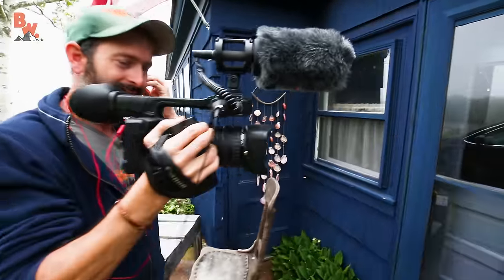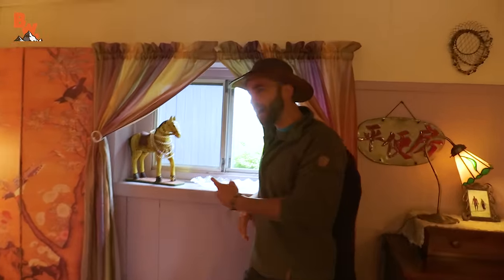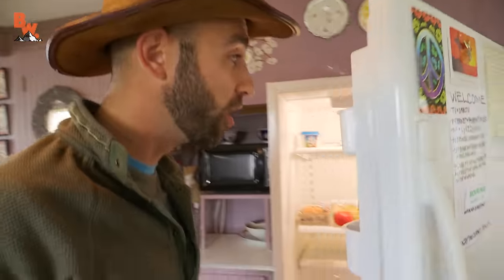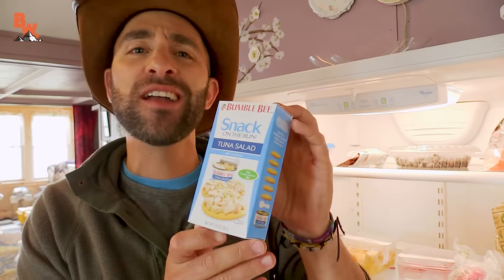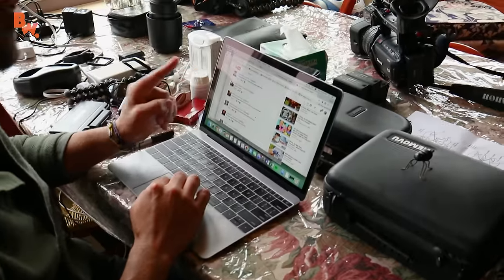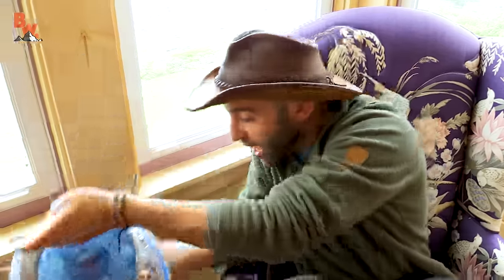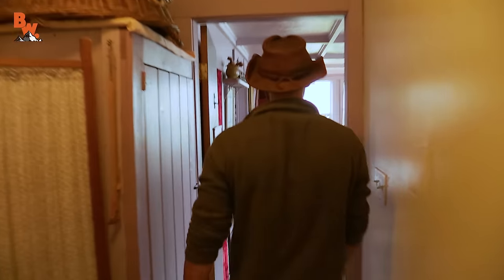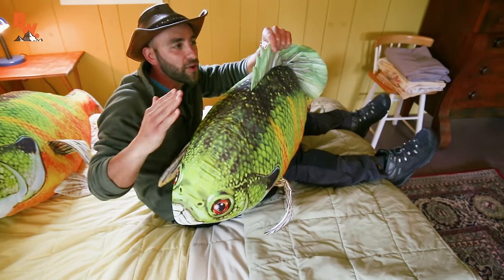Saving the Lobsters!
In this segment of On Location, Coyote and crew are back for another addition of Coyote’s Cribs! This time it’s the Maine addition as Coyote gives a tour of the teams waterfront accommodations in Harpswell Maine.

In addition to giving a tour of the house Coyote also uses this opportunity to set free all of the Lobsters that made last Friday’s “Pinched by a Lobster” video possible. To us it’s not just about saving the Lobsters, it’s also about having respect for our co-stars…we couldn’t make the videos without them!

So with that get ready to check out Coyote’s “Maine” Crib and save some of our pincher clad friends!

HUGE THANKS to our friends in Portugal the Man for allowing the use of their new song “Feel it Still”. Great tune guys!

Also thank you to our Lobster friends for being a part of this adventure. May you all swim free and never find yourselves in another lobster pot again!